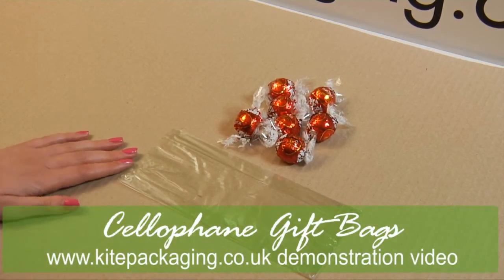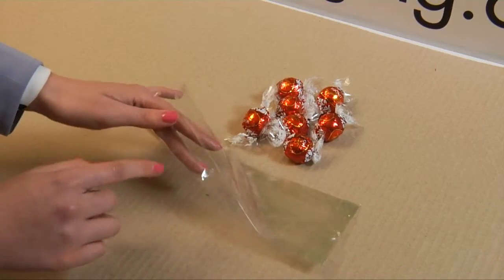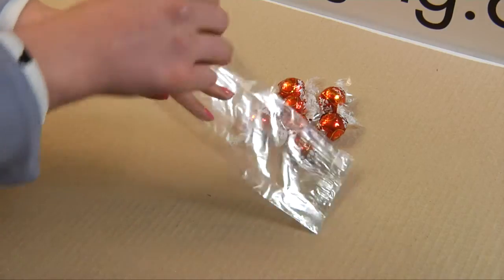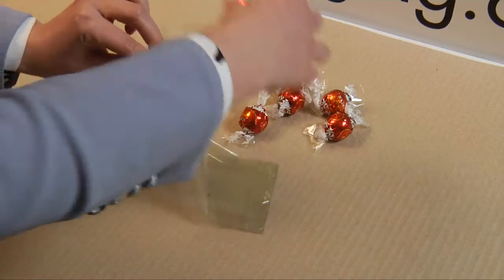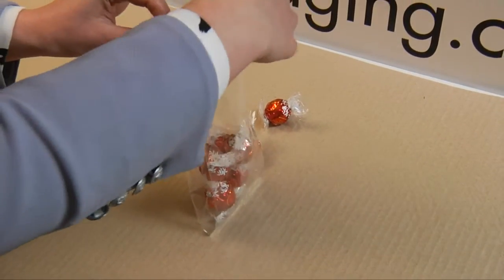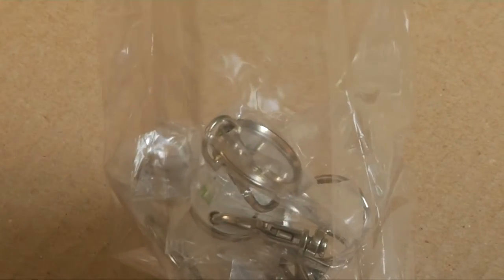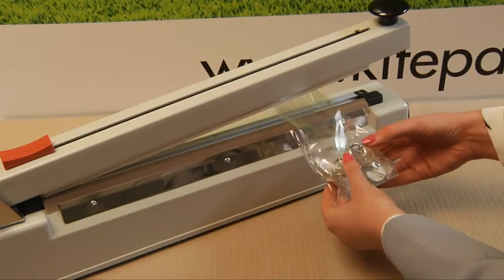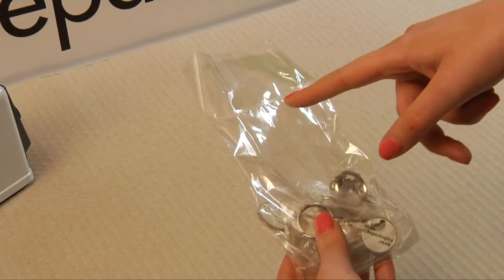Cellophane Gift Bags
Side Gusseted Polypropylene Bags perfect presentation packaging for gifts, confectionery and small various retail items. Open-top and design enables you to change the depth of the bag. Available in five different sizes and can be heat sealed.